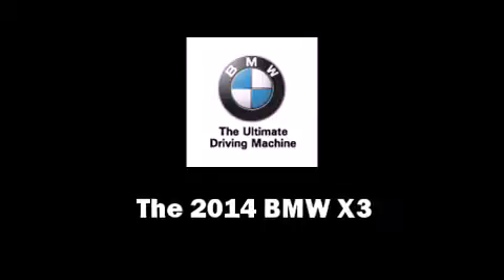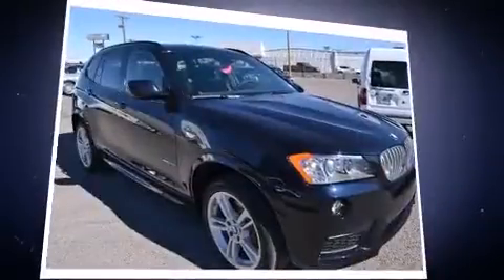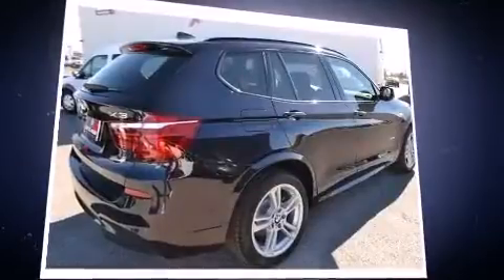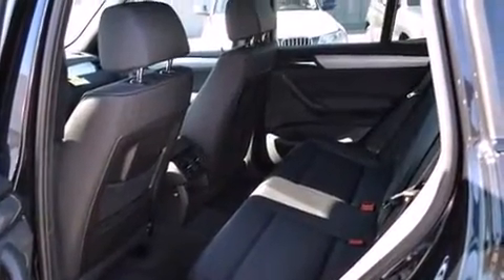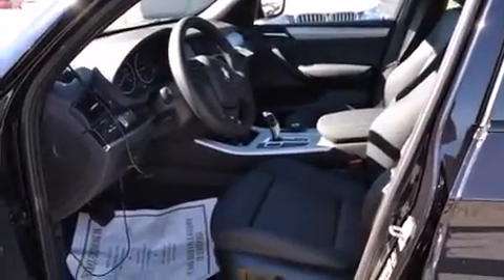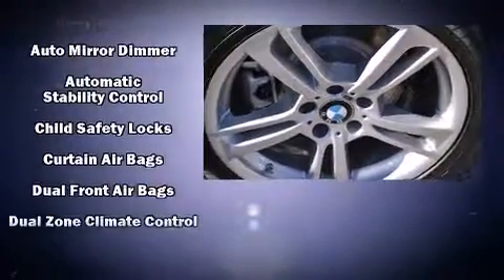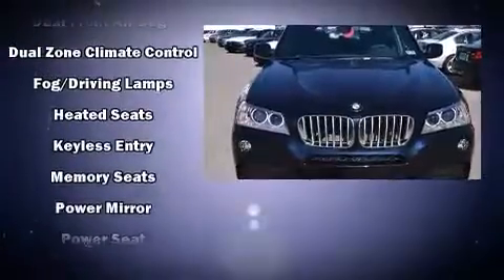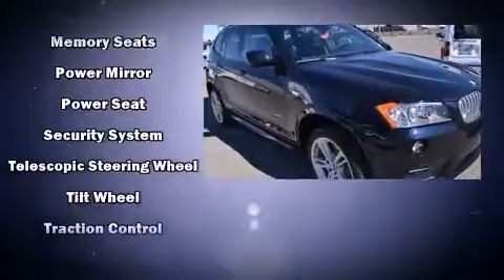2014 BMW X3 xDrive28i in El Paso, TX 79925-2026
The 2014 BMW X3. Smooth gearshifts are achieved thanks to the 2 liter 4 cylinder engine, and all wheel drive keeps this model firmly attached to the road surface. Well tuned suspension and stability control deliver a spirited, yet composed, ride and drive The engine breathes better thanks to a turbocharger, improving both performance and economy. BMW prioritized comfort and style by including: front and rear reading lights, a leather steering wheel, a built-in garage door transmitter, an outside temperature display, power front seats, power door mirrors, and 1-touch window functionality. BMW also prioritized safety and security with features such as: dual front impact airbags, head curtain airbags, traction control, brake assist, anti-whiplash front head restraints, a security system, an emergency communication system, and 4 wheel disc brakes with ABS. You'll never lose visibility with rain sensing wipers, which activate automatically when the drops start to fall. We pride ourselves on providing excellent customer service. Please don't hesitate to give us a call.